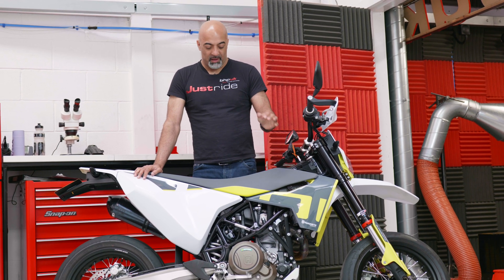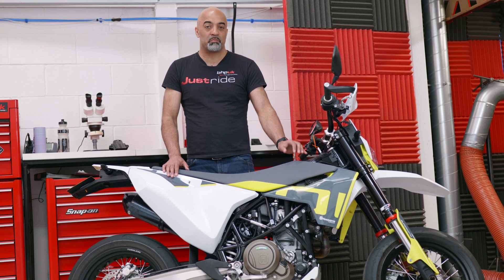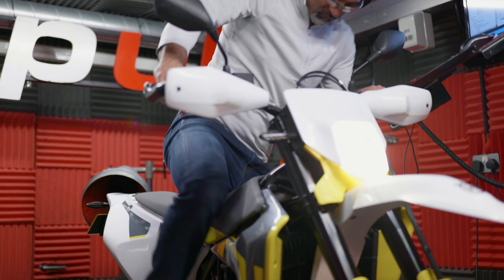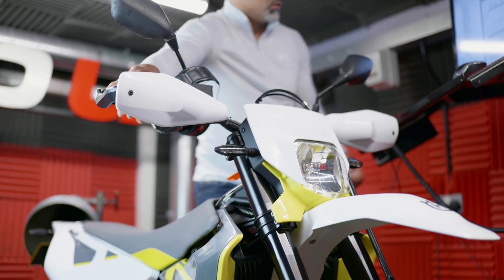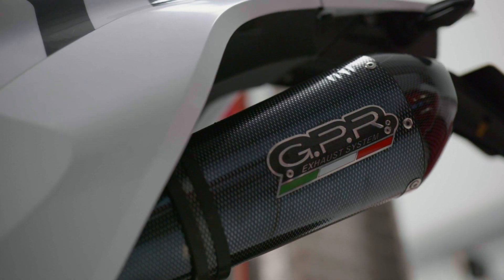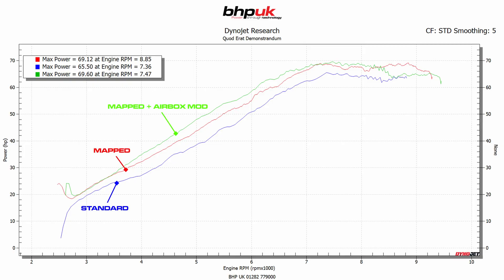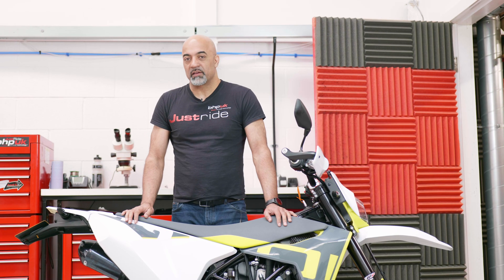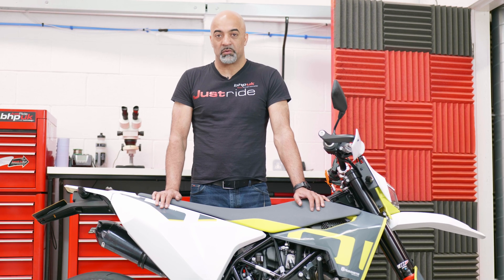Husqvarna 701 / KTM 690 SMC / GASGAS SM 700 | Euro 5 | BHP UK Custom ECU Remapping Development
We have long been fans of the Husqvarna 701 and were keen to develop a remapping program for the Euro 5  version.  The architecture of the ECU software is completely new for the Euro 5 bike so we had to devise a completely new strategy to tune this bike.

This bike is the same as the KTM 690 SMC and GASGAS SM 700.

DNA FILTERS ALSO AVAILABLE

If you have a Euro 4 bike you can find the development video for that here:

Feel free to get in touch if you need any more information.